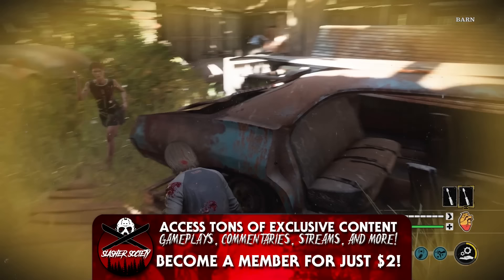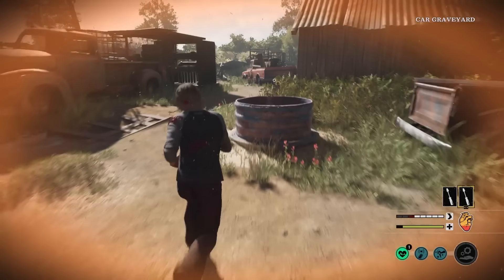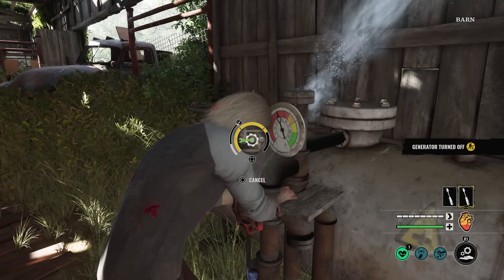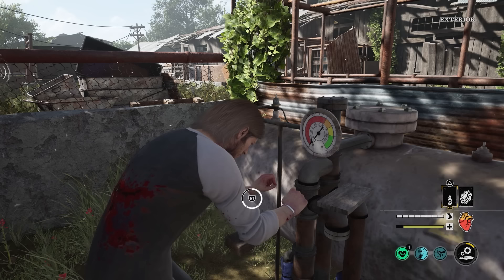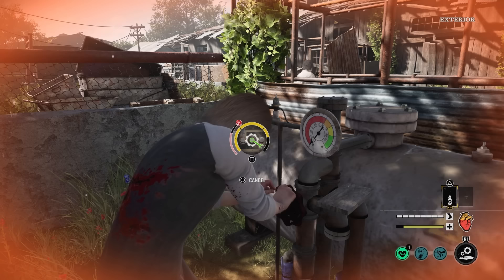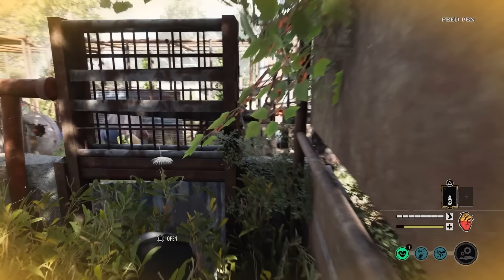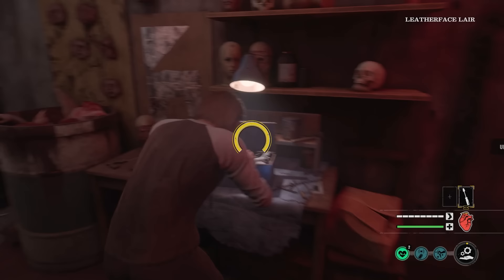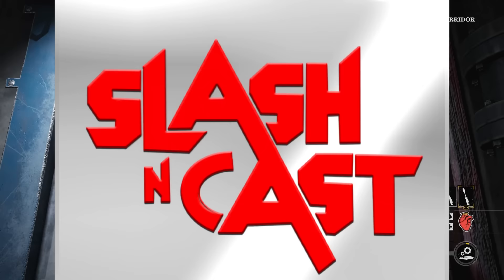Danny's Ability EXPLAINED! | The Texas Chain Saw Massacre: Video Game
The New DLC Victim, Danny, is available now in The Texas Chain Saw Massacre! However, a lot of questions have come up about his ability. How does it work? Is it good? Worth the $10 price tag? We'll dive into all of that in this video!

Outro song by Karl Casey @ White Bat Audio